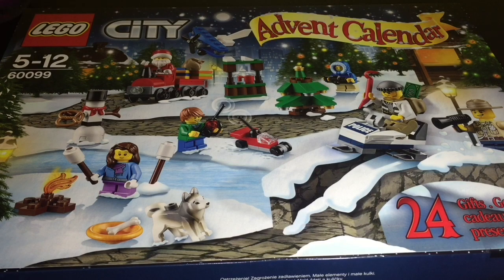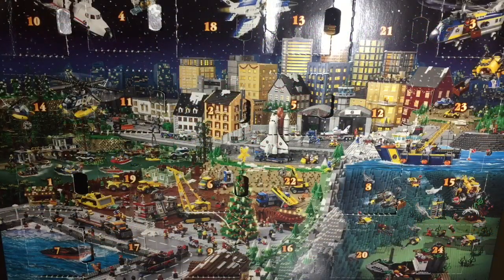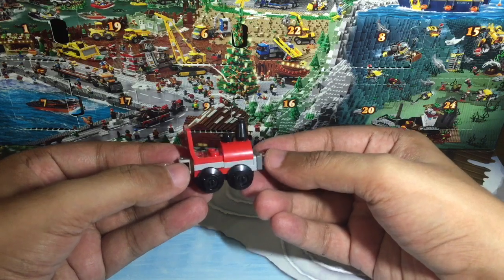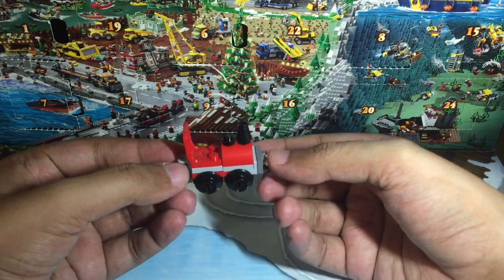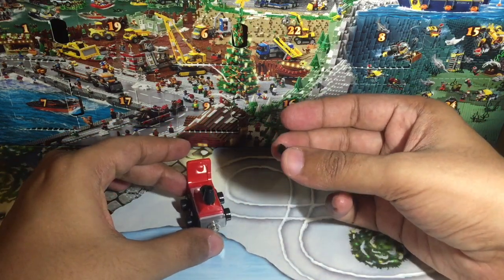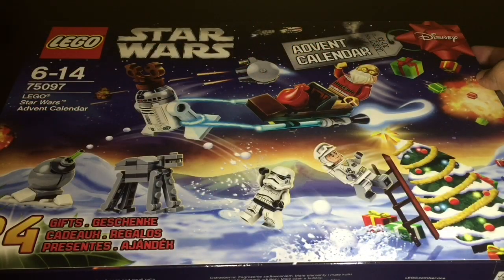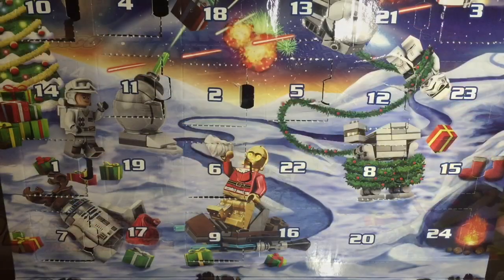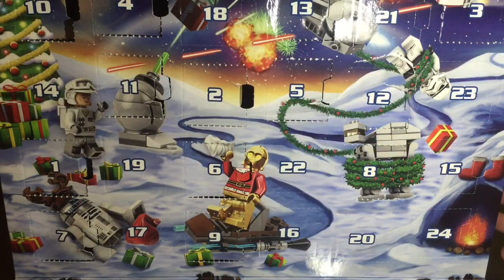Lego Advent Calendars - Day 14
These Lego Advent Calendar sets are very unique. You open a small box each day for 24 days and get small gift inside. I will also open them everyday and we will see what gifts we get.

Lego City Advent Calendar set costs 1999 or around $30

Lego Star wars Advent Calendar set costs 3249 or around $50